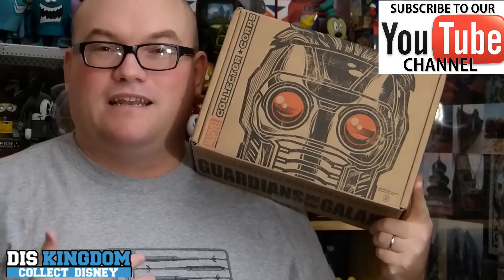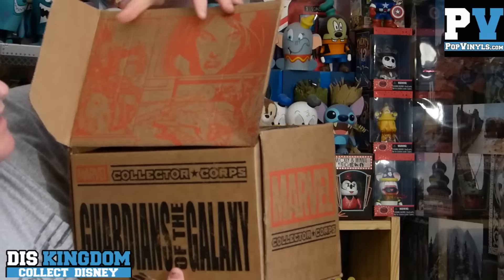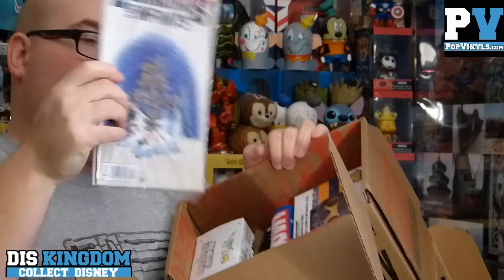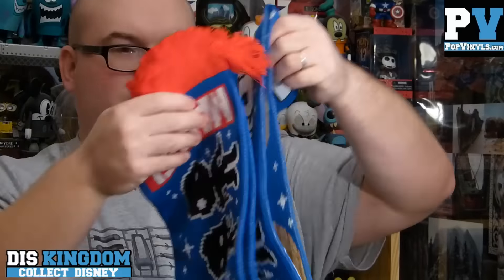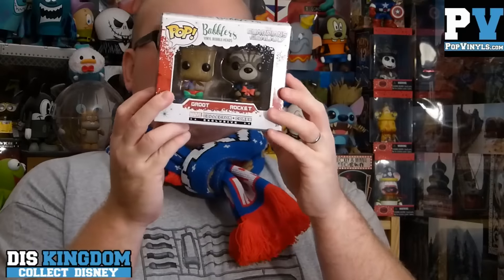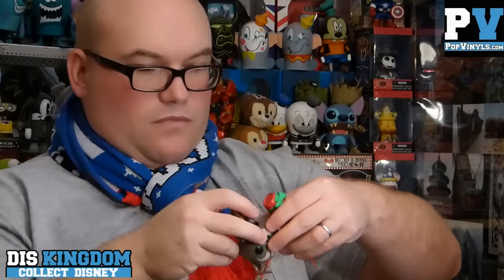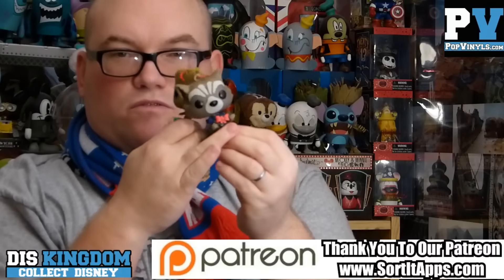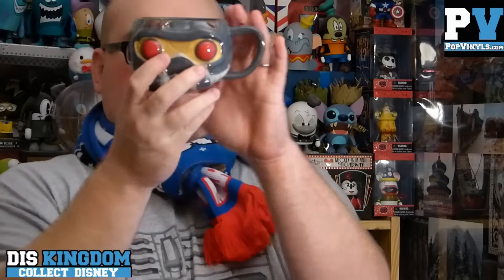Guardians Of The Galaxy Collector Corp Unboxing - Funko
In this video, Roger unboxes December's Collector Corps subscription box which has a Guardians of the Galaxy theme.